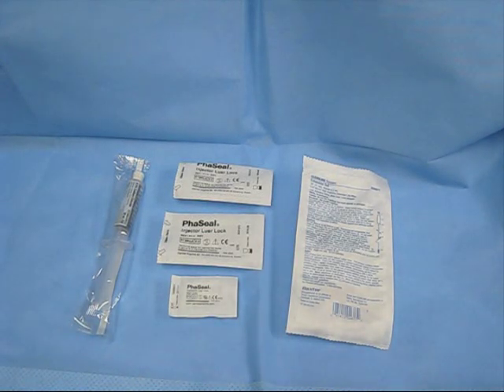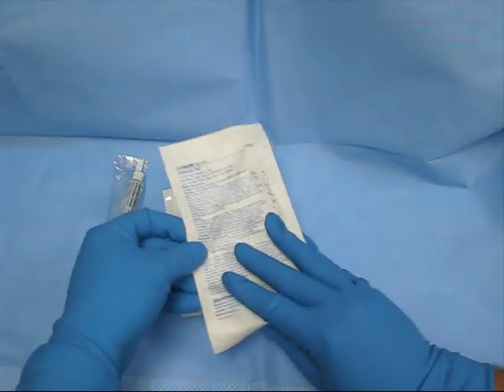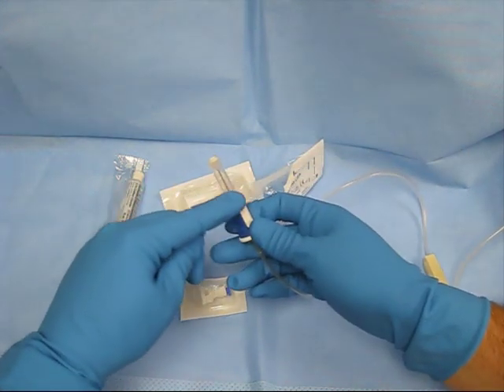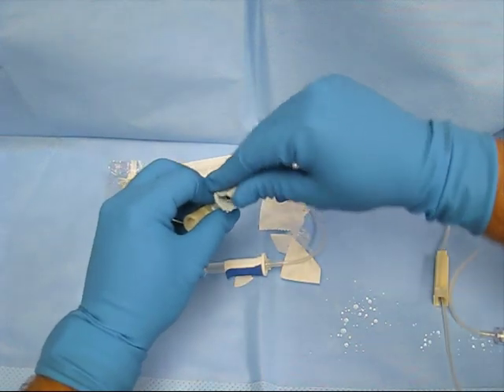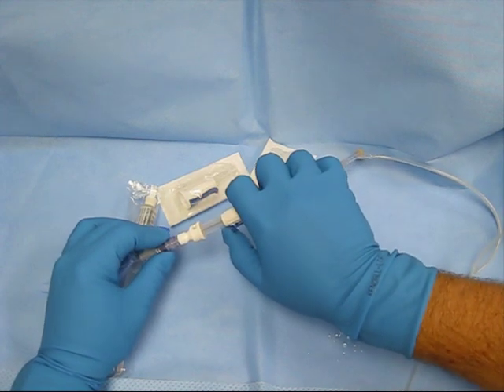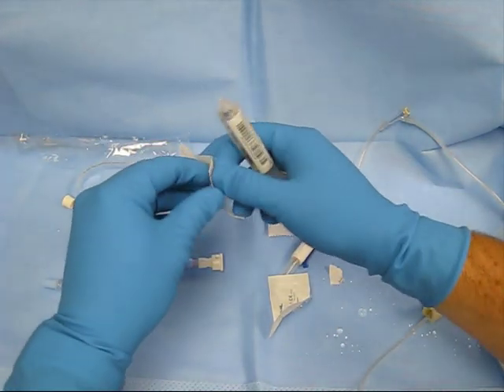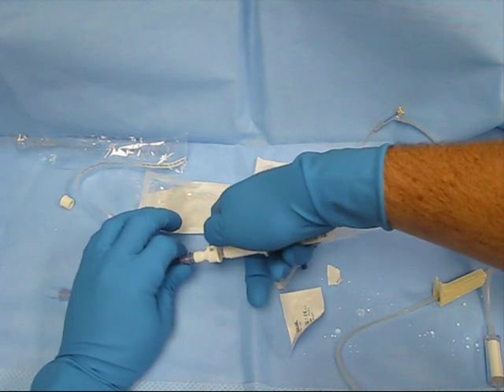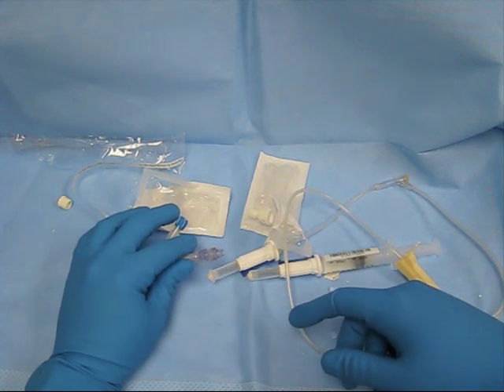PhaSeal Instructional Video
Video designed to provide instructions on use of the PhaSeal device for administration of immunosuppresive intravenous medicatons.